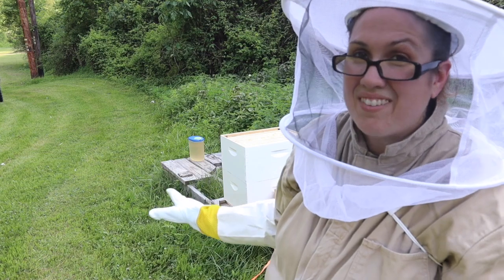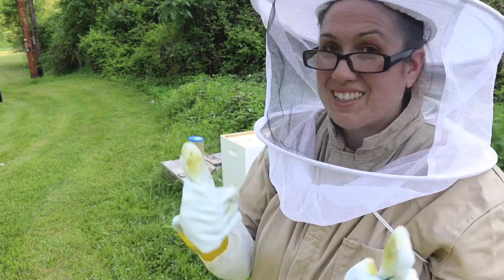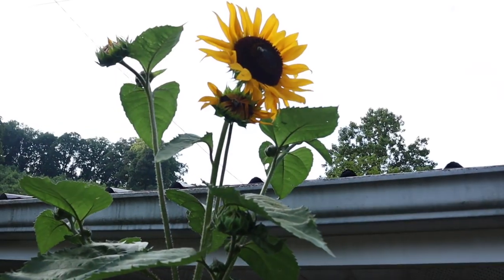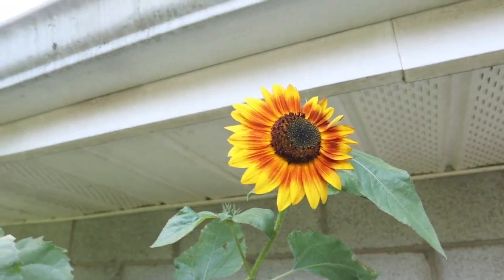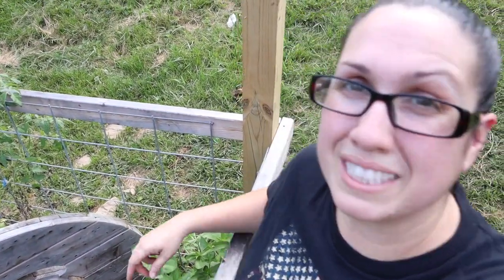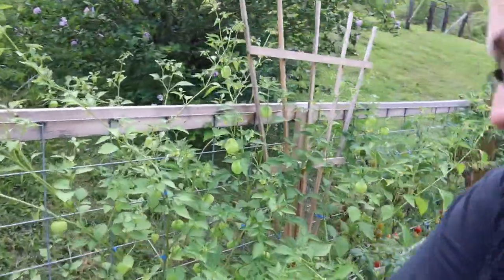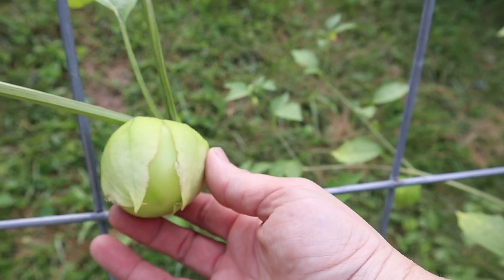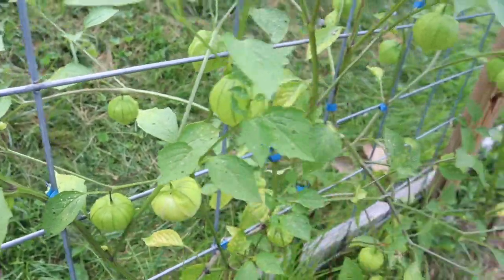Bees, Mushrooms and Tomatoes Homestead Vlog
Hello Friends,

Mail to Lady’s Farm:
K’dee Galindo